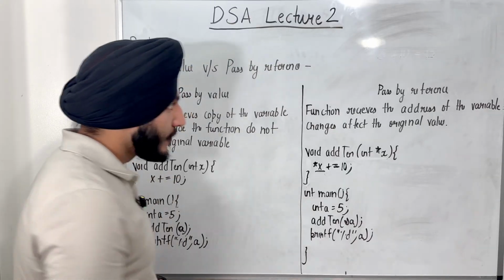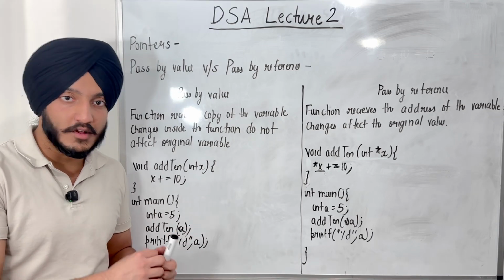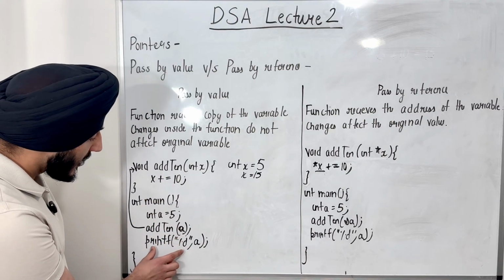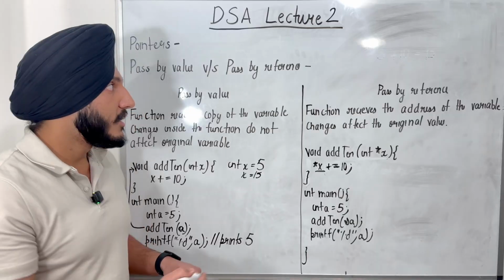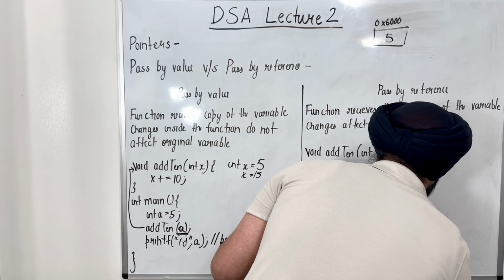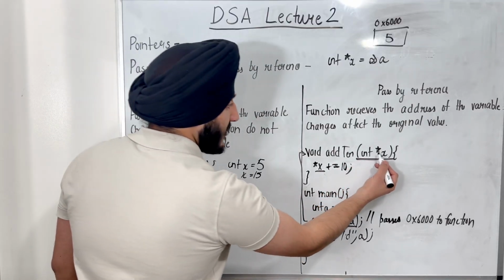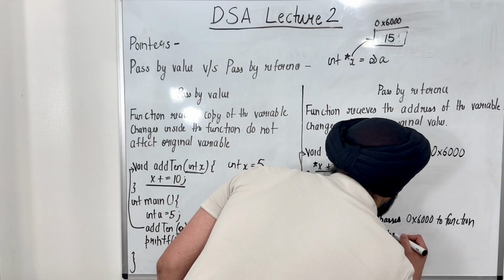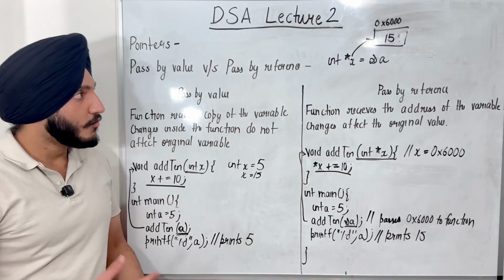Data Structures and Algorithms Lecture 2 – Part 3: Pass by Value vs Pass by Reference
Part 3 explains one of the most confusing C concepts: pass by value vs pass by reference.

You’ll see how functions handle variables and pointers differently, why changing a value inside a function sometimes doesn’t affect the original variable, and how pointers solve that problem.

Includes easy-to-follow examples to make it clear once and for all!